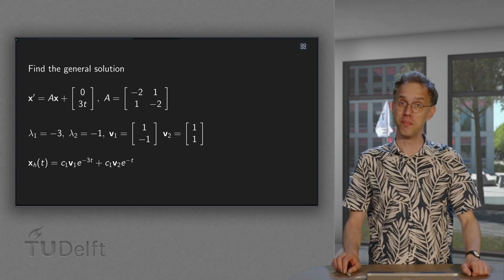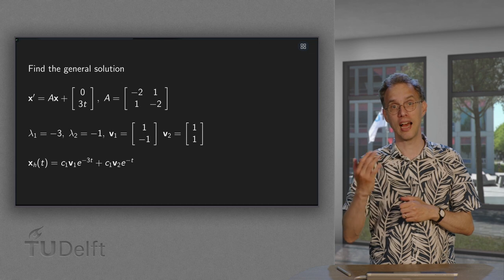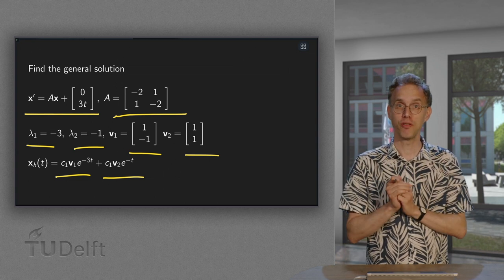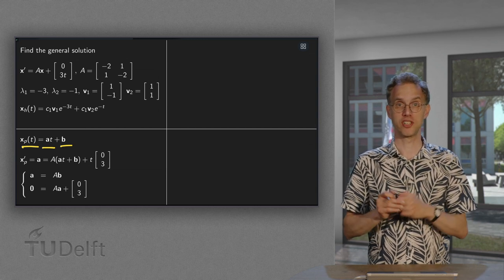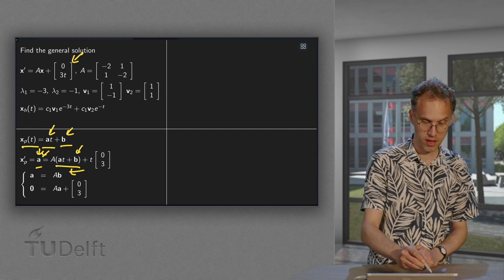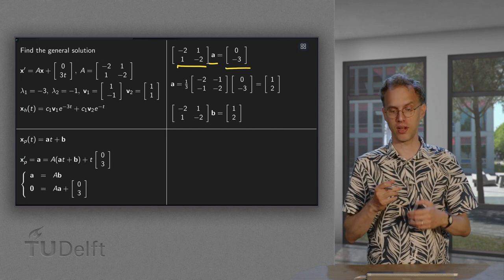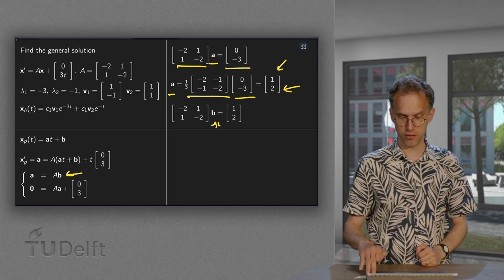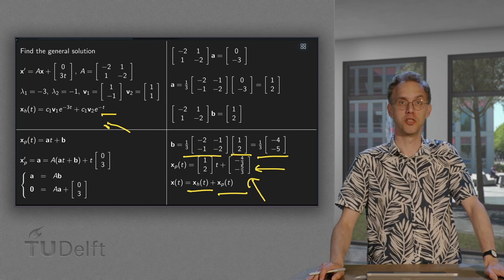The method of undetermined coefficients for nonhomogeneous systems - example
You may remember the method of undetermined coefficients from a previous calculus course. It was used to find a particular solution of a second order linear differential equation by " guessing "  the correct form of the solution.
If you were able to guess this form correctly, this method worked really well.

For nonhomogeneous systems of differential equations we can try the same trick. If we can guess the correct form of the particular solution, as in this video, you will sdee that this method - again - works really well.